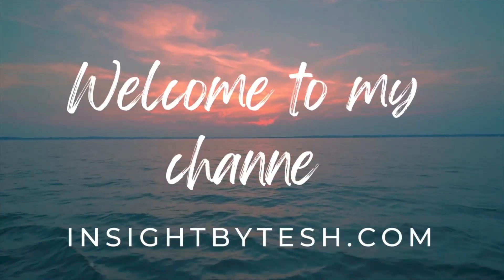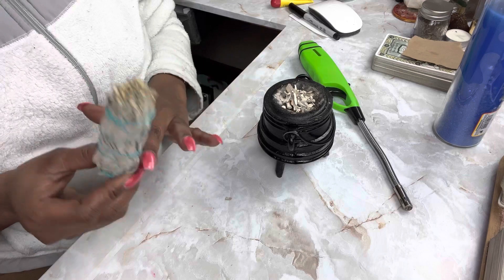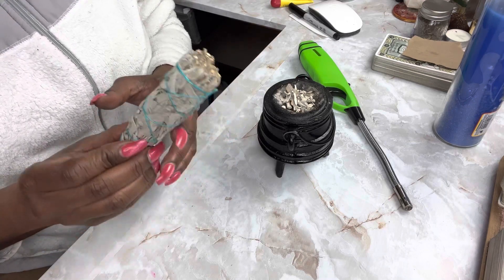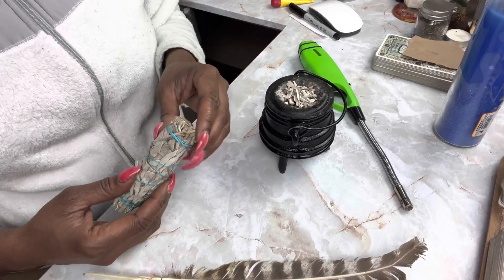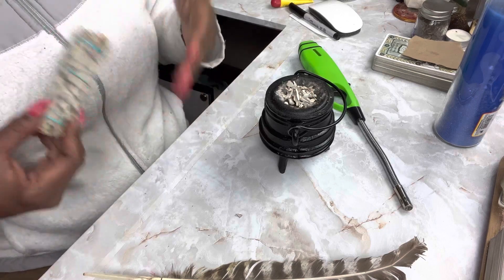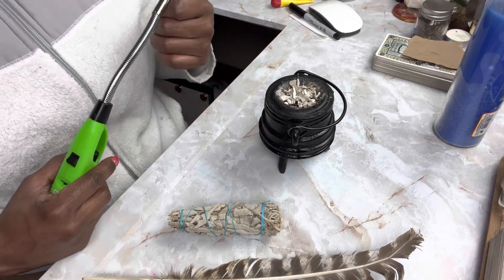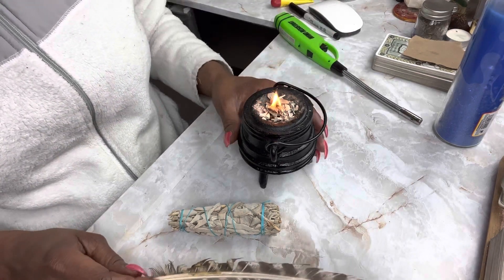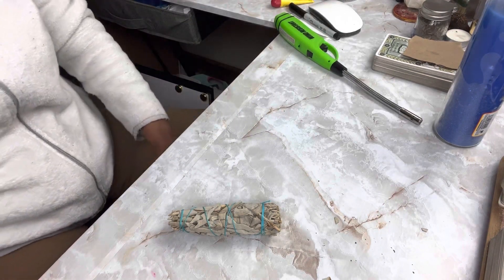HOW TO PROPERLY USE SAGE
My goal is to help you find peace in your life. And I hope that every video I post assist in achieving that goal. I truly love what I do & I am honored to serve.

 HERBS USED IN VIDEO 👇🏾👇🏾👇🏾👇🏾
INSIGHTBYTESH.COM/shop-my-apothecary

TO BOOK A LIVE READING, SPELL OR VIEW MY APOTHECARY PLEASE VISIT
INSIGHTBYTESH.COM

IG• @insightbytesh

Áse

Reproduction and distribution of this presentation without written permission from the sponsor is prohibited. Furthermore, all lessons, formulas & spells are the intellectual & physical property of Insight By Tesh LLC. Please give credit when using them.